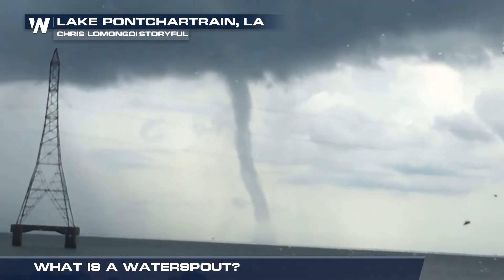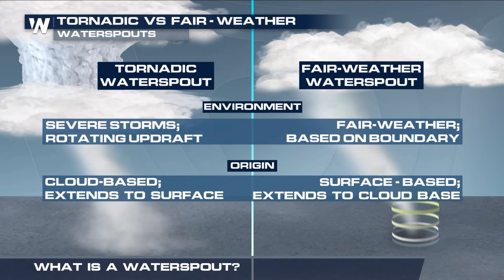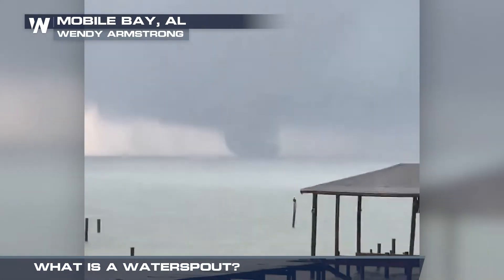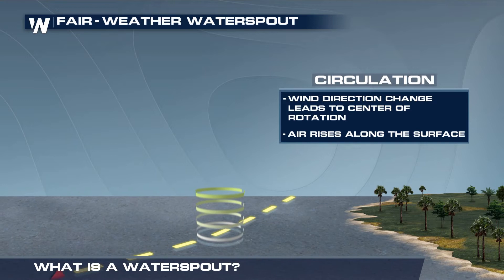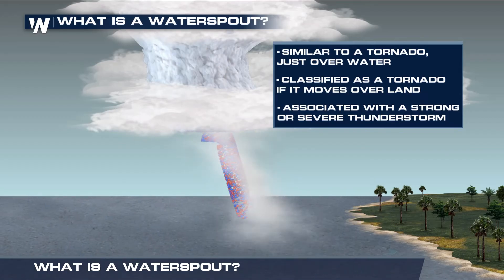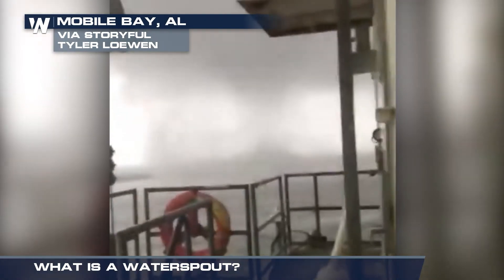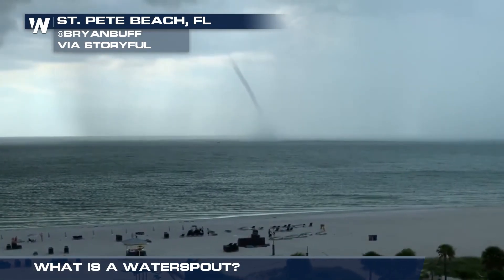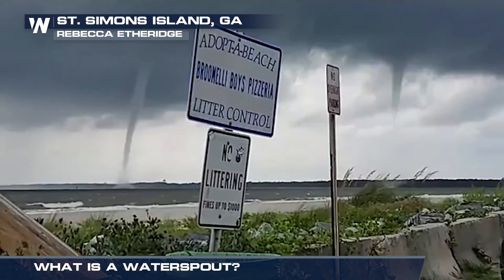What are Waterspouts?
(02/25/2022) – Waterspouts are a unique type of tornado that form in different ways. Here's what anyone headed to the beach or on the water should know about this phenomenon.